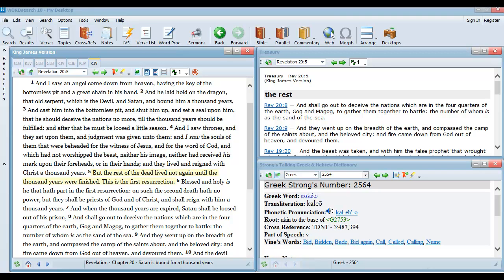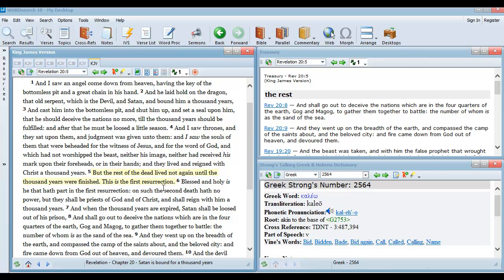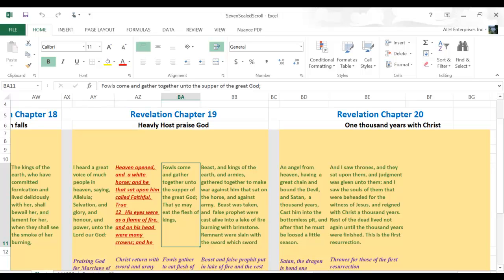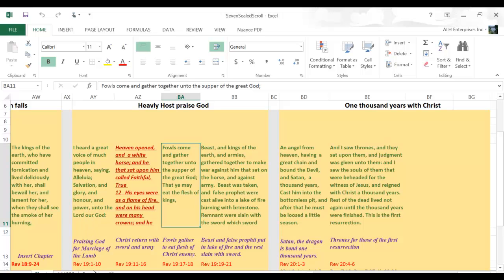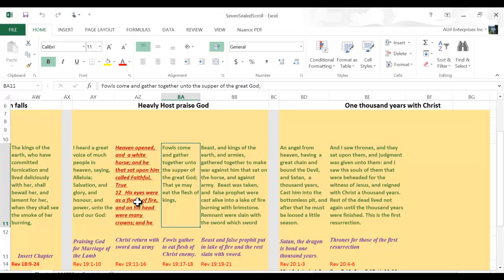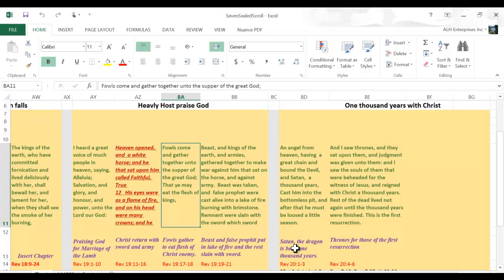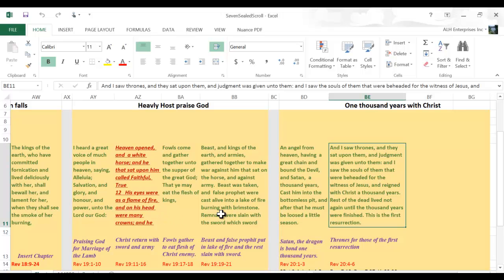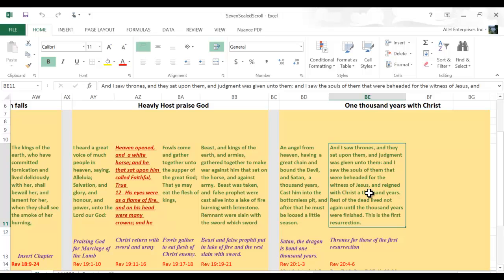Revelation 20:5 Bible prophecy teaching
"But the rest of the dead lived not again until the thousand years were finished. This is the first resurrection."  Now we have a clear look at two different resurrections from the die.  Which one do you want to be in?